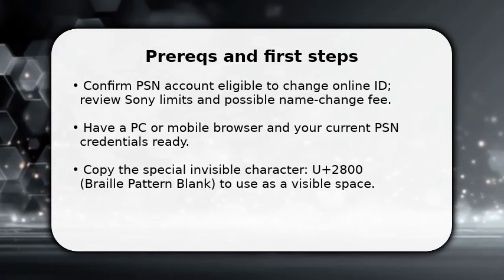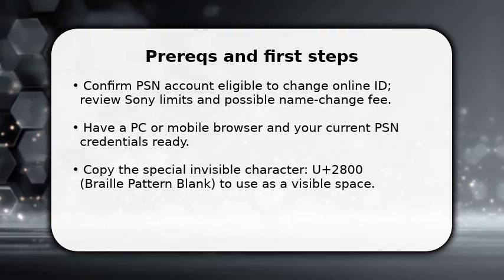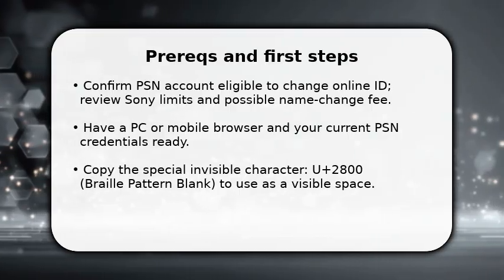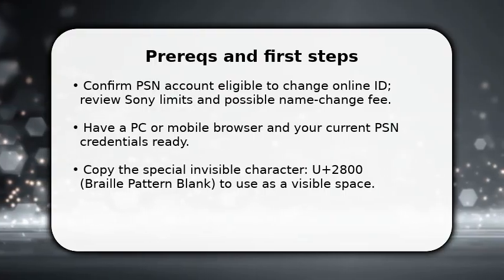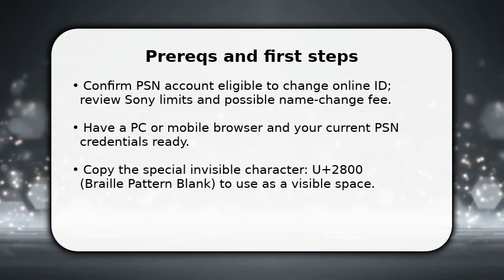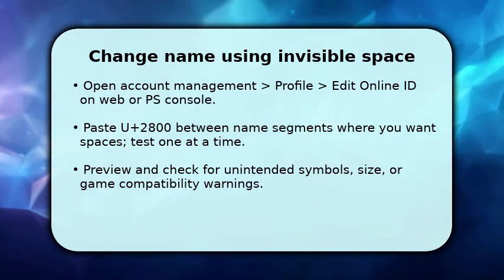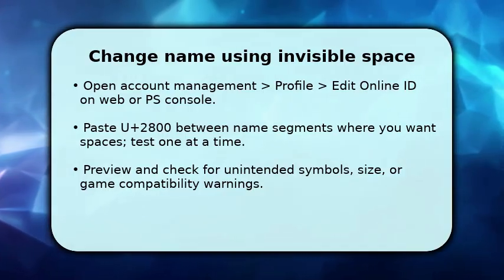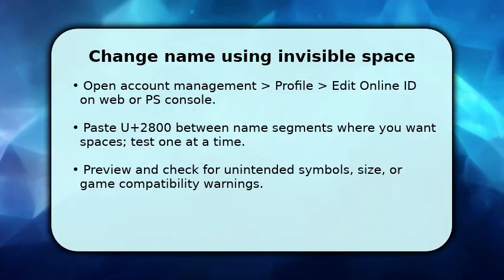How to Put Spaces in Your Playstation Name (only Way)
How to Put Spaces in Your Playstation Name (only Way) | 🔒 Surfshark VPN Deal — Stay private and secure. $1.99/mo + 3 Months Free ▸

In this video tutorial, discover the exclusive method to add spaces in your PlayStation name for a unique gaming experience. Follow step-bythy guide as we navigate through Sony's system settings and unlock personalized account customization.

PlayStation, add spaces, account names, Sony Settings, customize PSN Account, unique PlayStation name, gaming experience, step-by-step guide, PS4, personal accounts